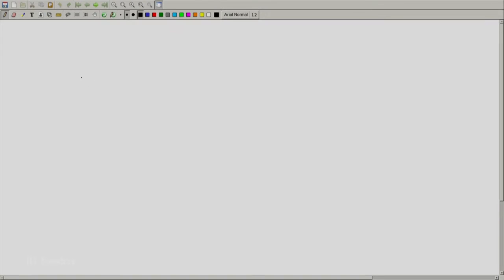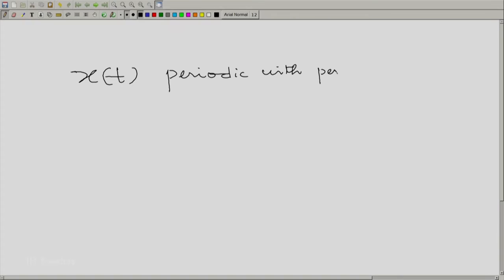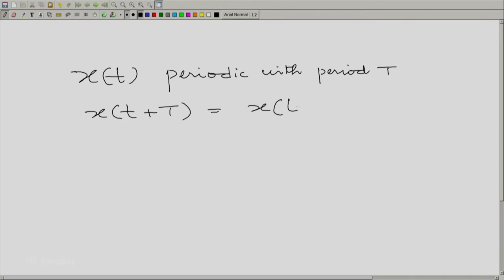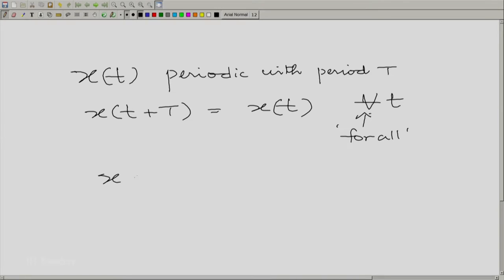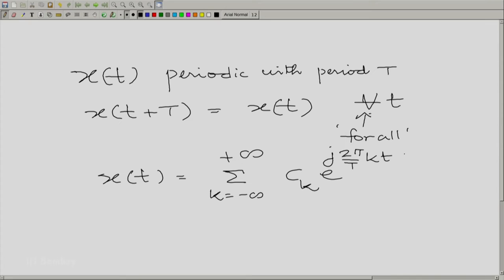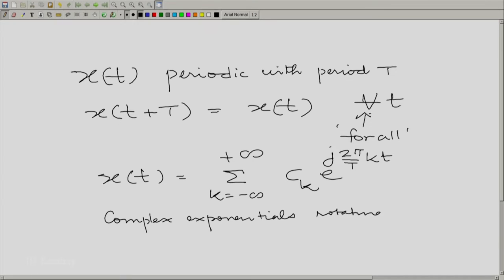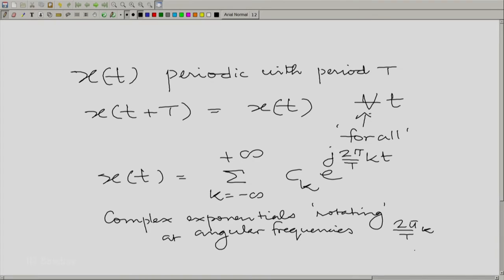EE210x S218 Complex Exponential Fourier Series Decomposition